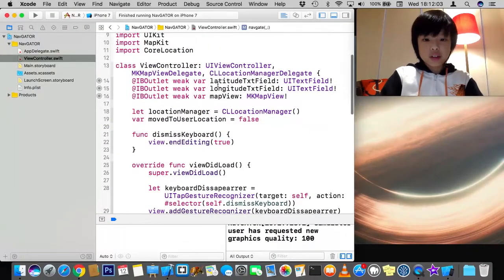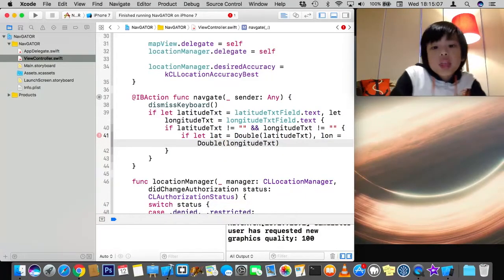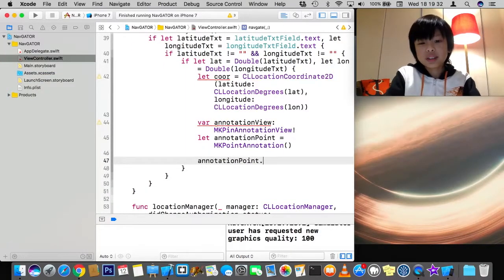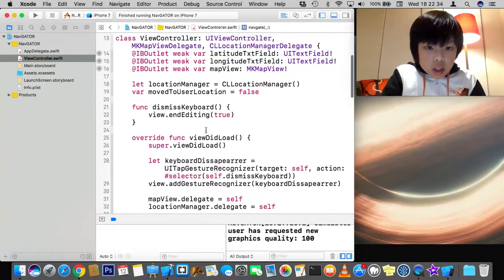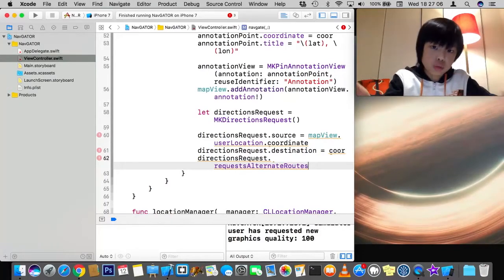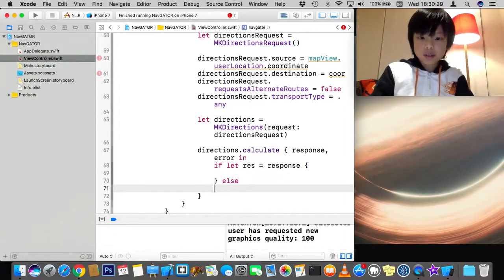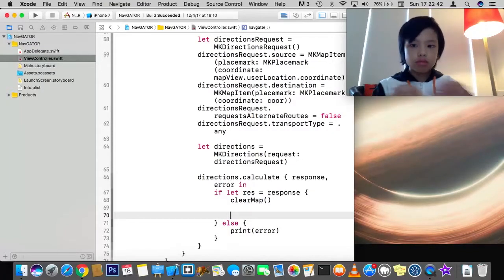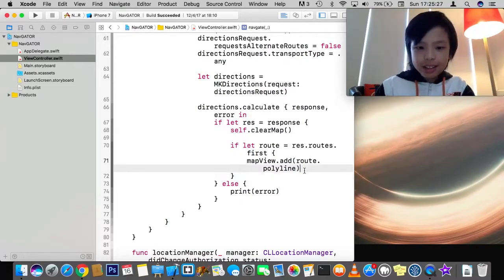Part 3: Create an iOS Map app with MapKit and Core Location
In this tutorial I will show you how to get a user's location and find a route to a destination on a map.

In part three we'll do the navigation, annotation, and other stuff using Core Location and MapKit.